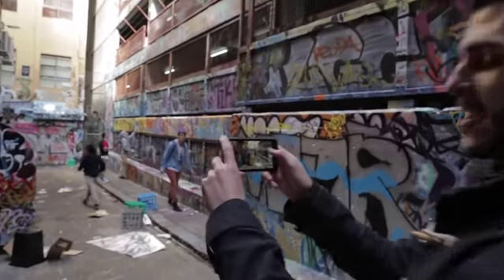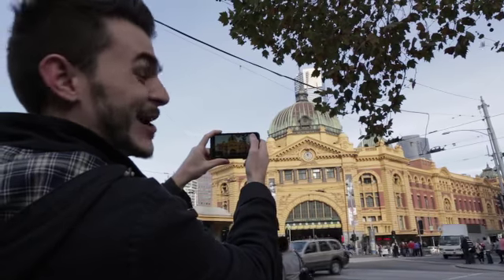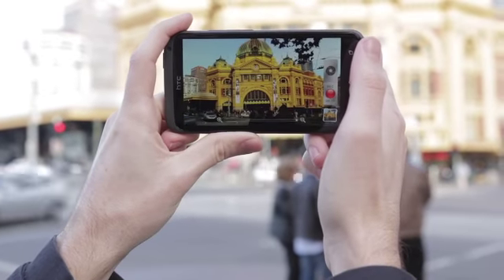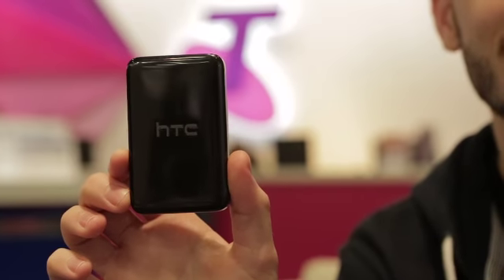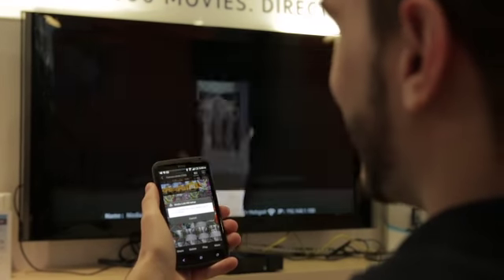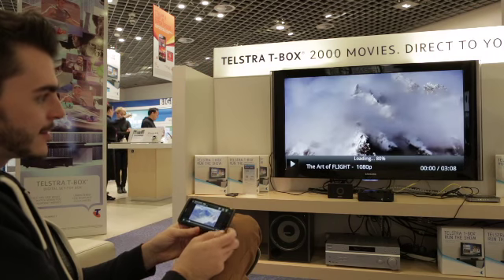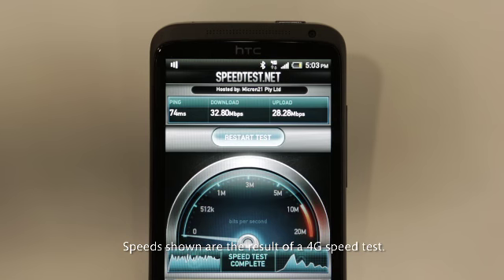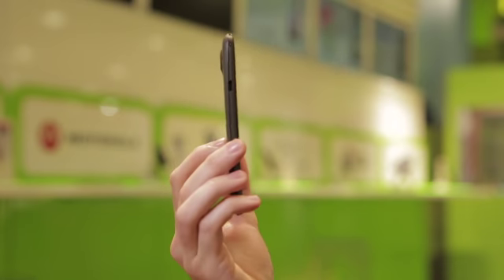Sean Barrett Trying out the HTC One XL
Sean Barrett from Australia trying out the HTC One XL, let's join him as he takes us on a tour around Melbourne as he reviews the HTC One XL (LTE/4G) in Australia.